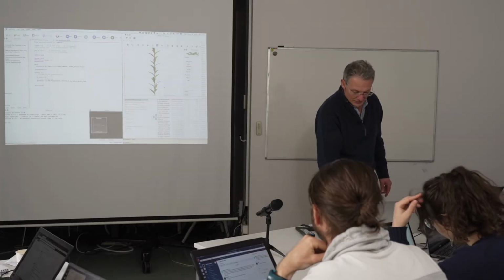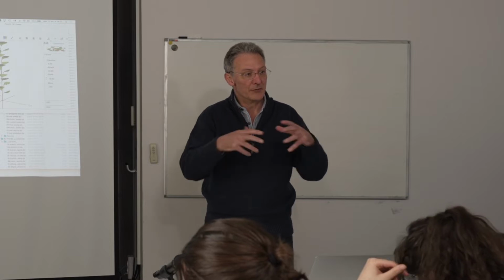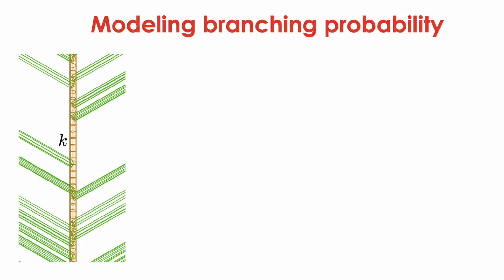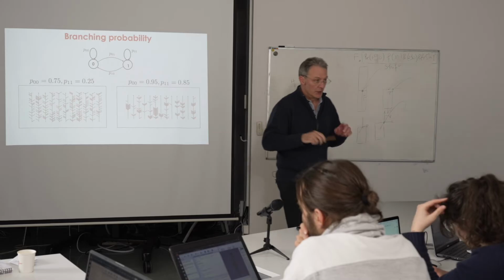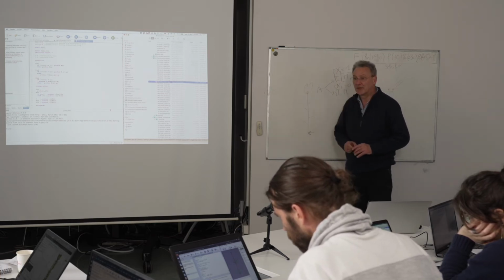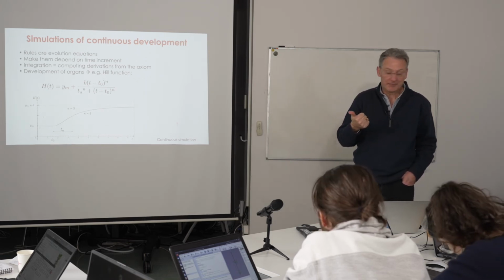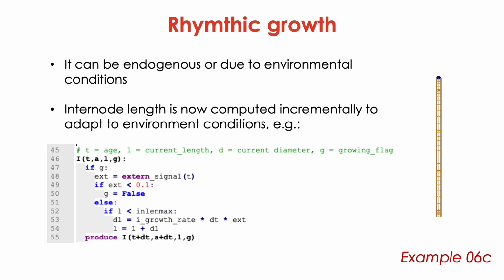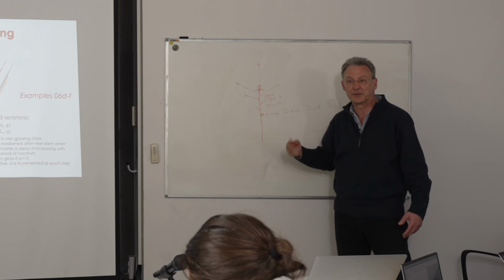MC 10 Modeling plant architecture with L-systems (continued): phyllotaxis and branching patterns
We continue to describe how different types of phyllotaxis can be formalized in L-systems. We then review still at stem level how to model different types of branching systems introduced in the lecture on botanical concepts.